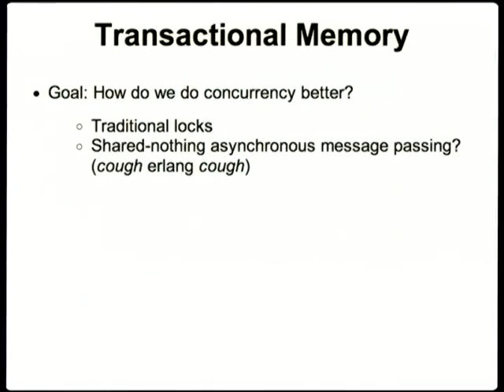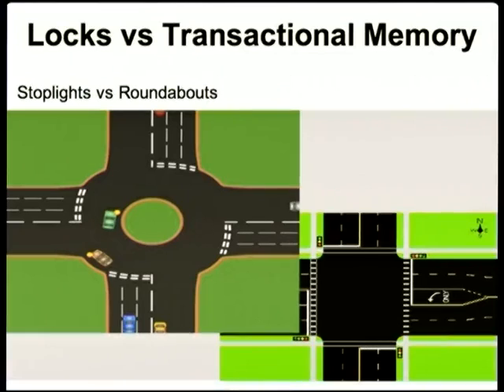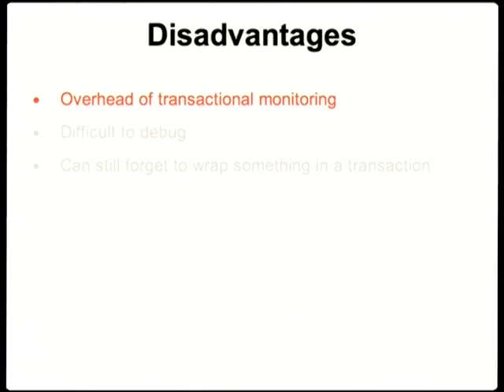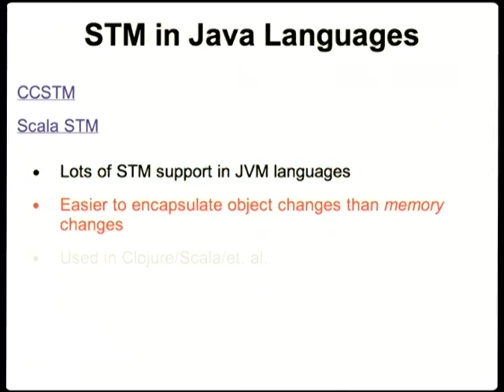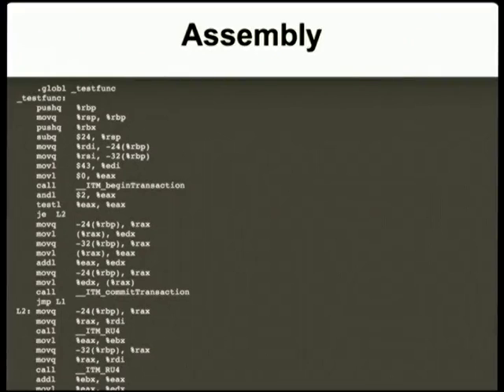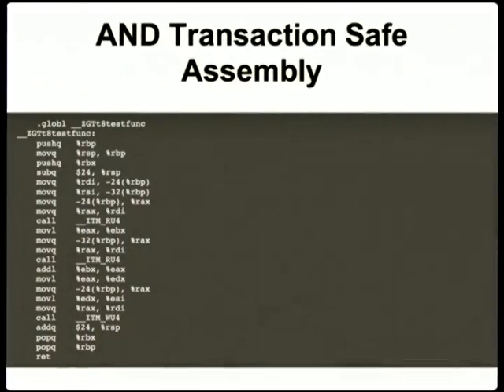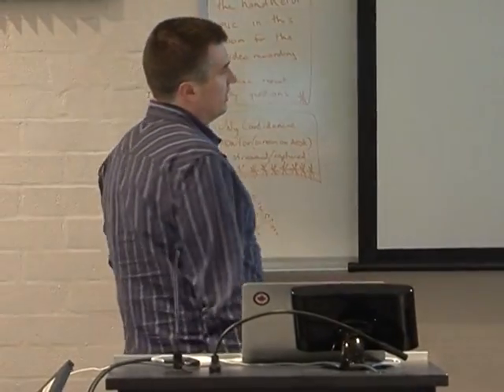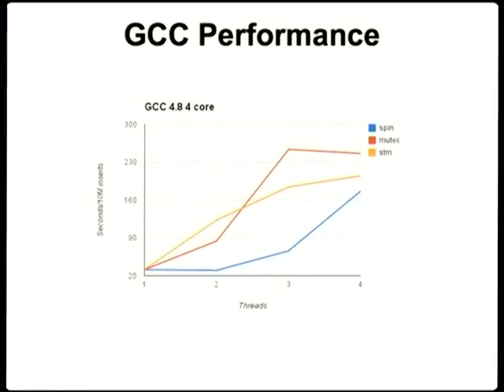Linux - Software Transactional Memory in GCC 47